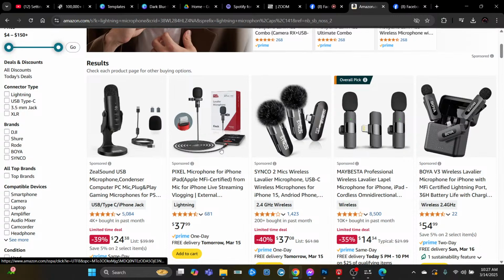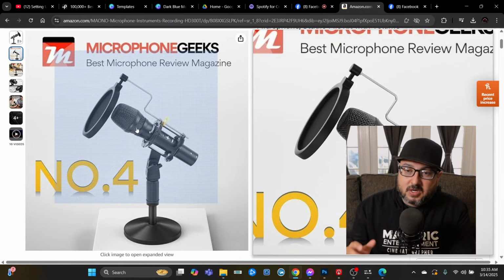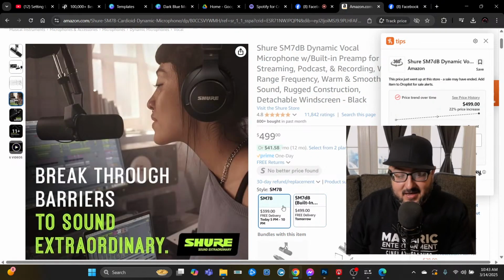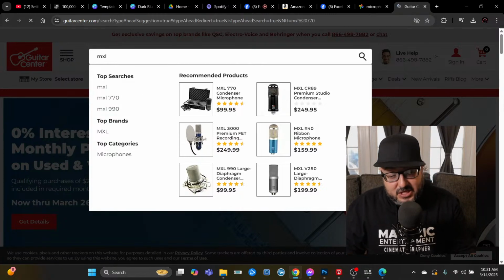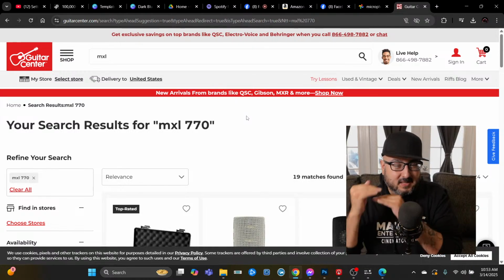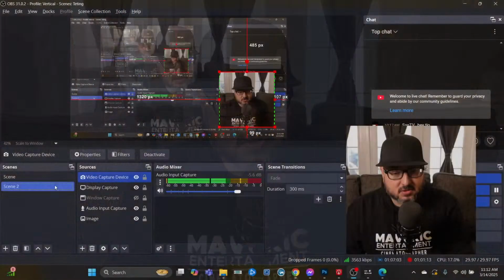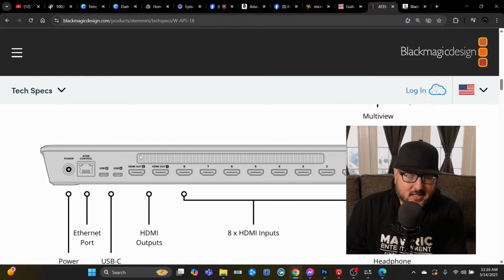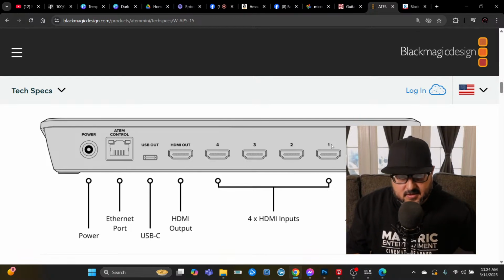Setting Up A Podcast (Cont...)